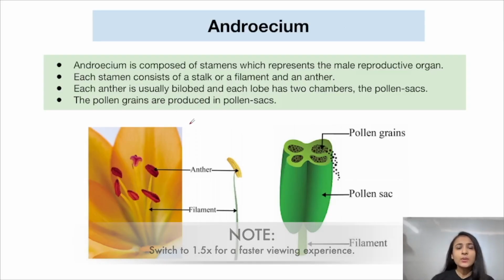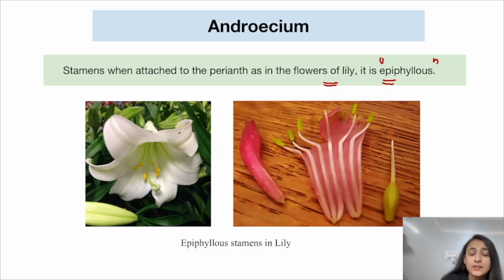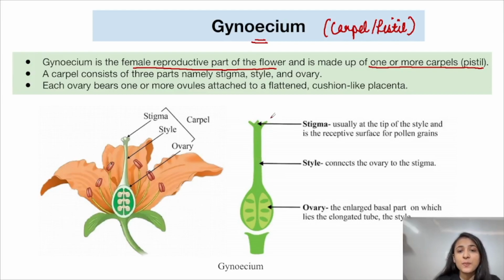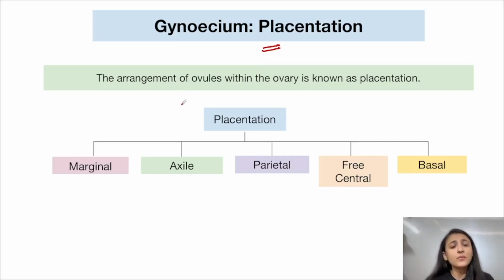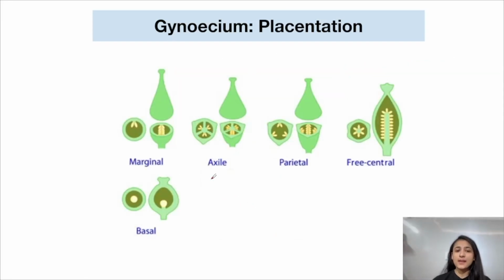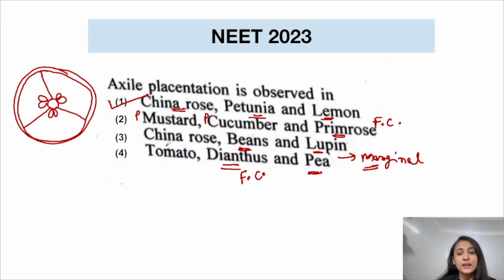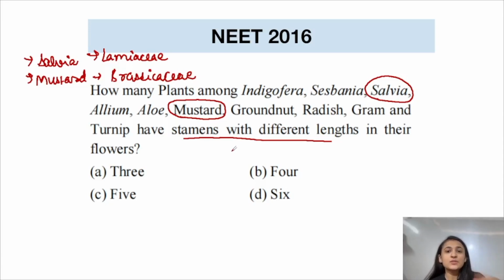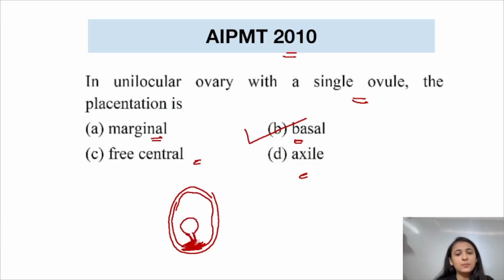The Flower | Part 2 | Morphology of Flowering Plants | Chapter 5 | NEET | CBSE | AIIMS | NCERT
Topics -  The Flower (Androecium, Gynoecium)
Class - 11

Time Stamps:

00:00 – Introduction
01:19 – Androecium
09:35 – Types of Stamens
16:23 – Gynoecium
19:23 – Types of Carpels
24:01 – Placentation
35:02 – Post-Fertilization Events
38:10 – Last 14 Year NEET PYQs
56:37 – Thank You

This free online course is for NEET/AIIMS aspirants, CBSE students, and all biology lovers. It is fully aligned with NCERT.  For other lectures from this chapter, check out the playlist link 👇🏻